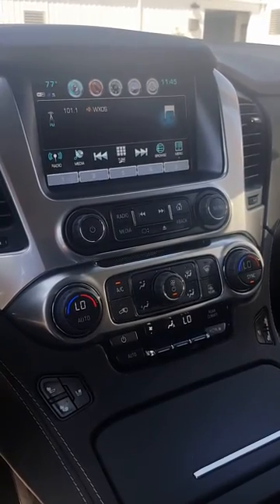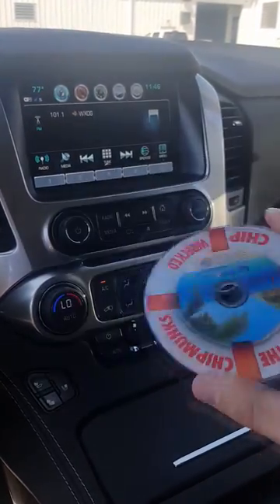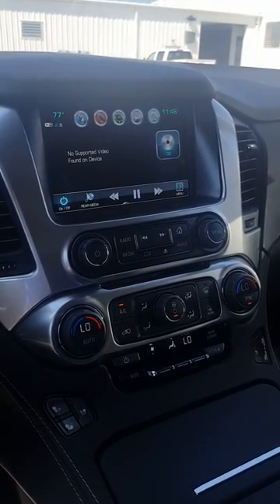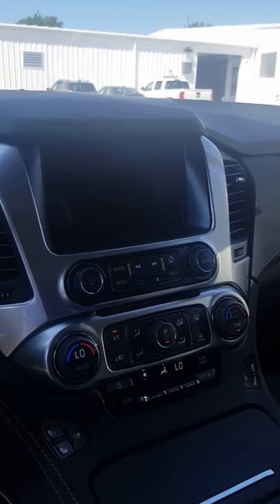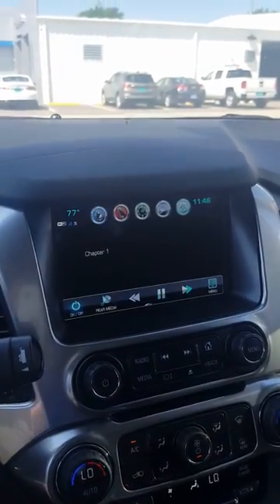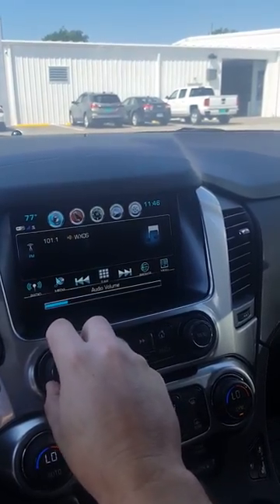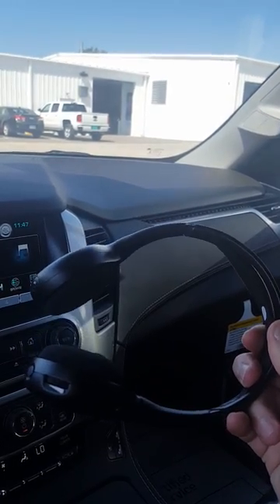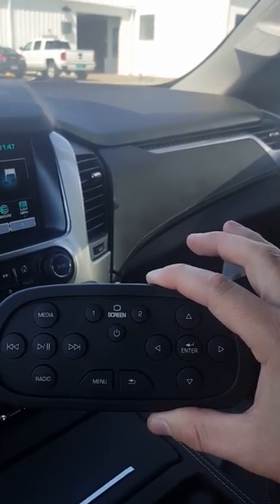How to used the DVD player in a 2015-18 Tahoe or Suburban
Just a quick how to video on the DVD blue ray player.